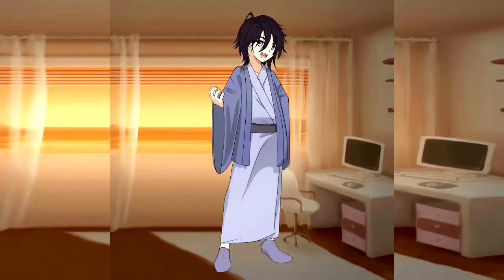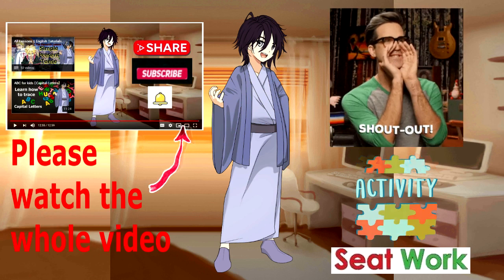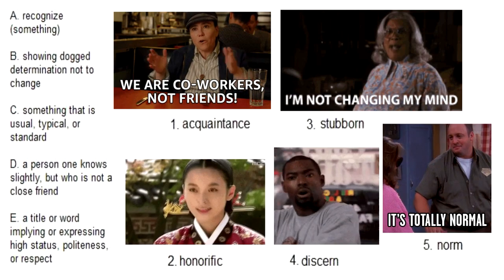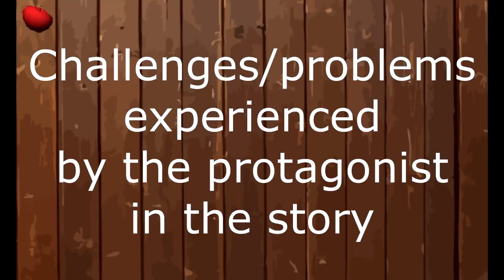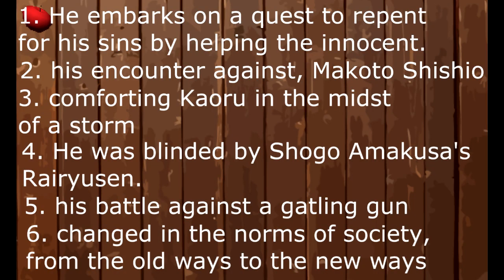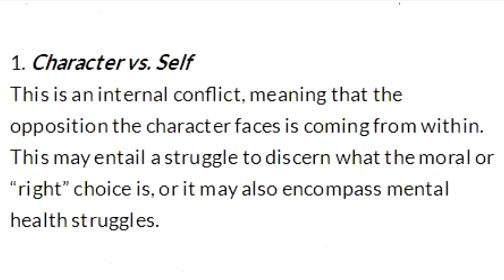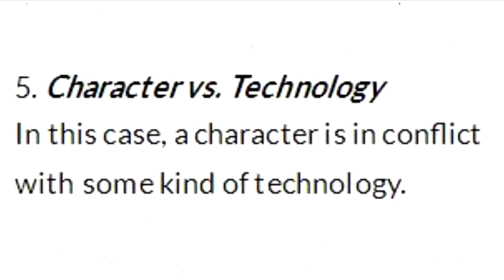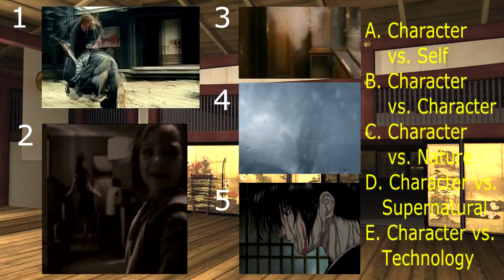Lesson # 17 Types of Literary Conflict || English Tutorials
This lesson is aligned to the K-12 Curriculum being practiced in the Philippines which was implemented by its Department of Education.

Moving pictures and images included in this video were used for the sole purpose of making the learning process more effective for the learners who will watch the video. I do not own them. Thank you for supporting this video for the benefit of the learners who cannot go to school.

* J. Aceron and F. Isaac (2014). Political change, the Kenshin Himura way.
* Amyraka (2003). Comfort in the Midst of the Storm.